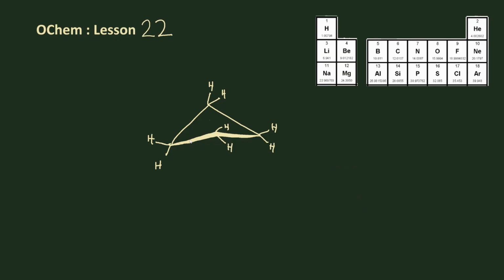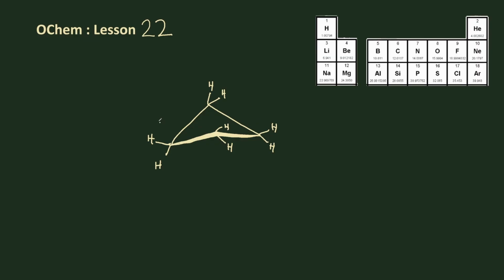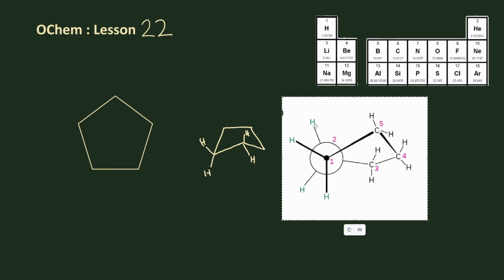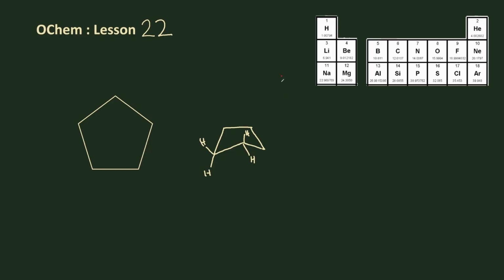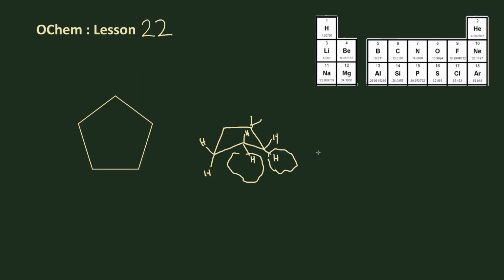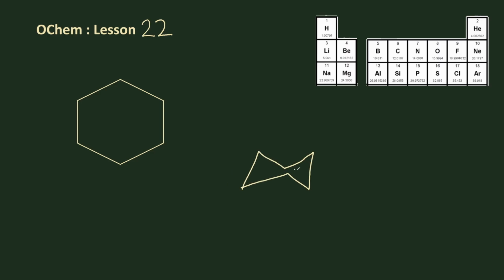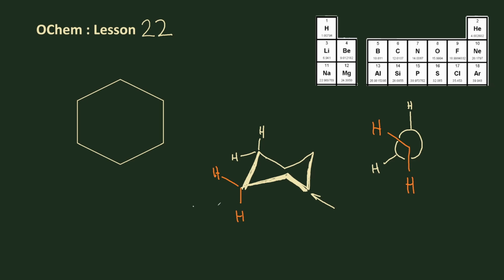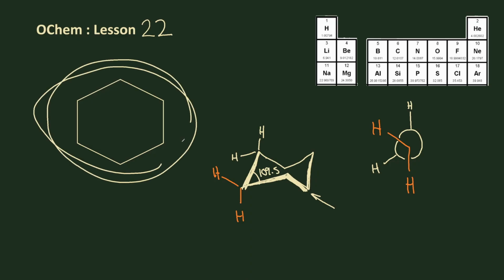Organic Chemistry 22: Ring Strain (#2)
Organic Chemistry lesson 22 discusses ring strain (again) and how unideal bond angles change the behavior of cyclo molecules